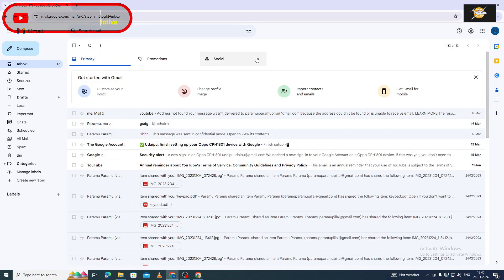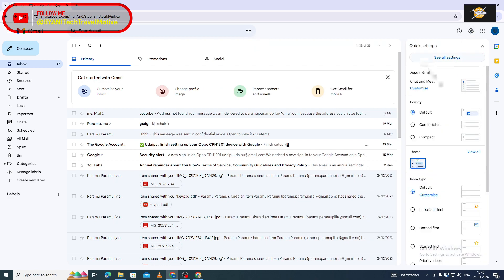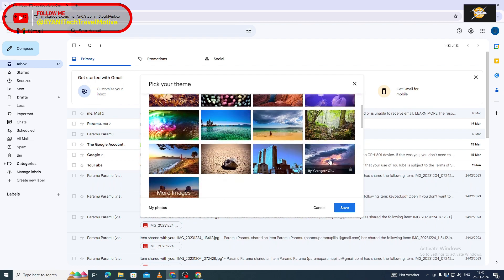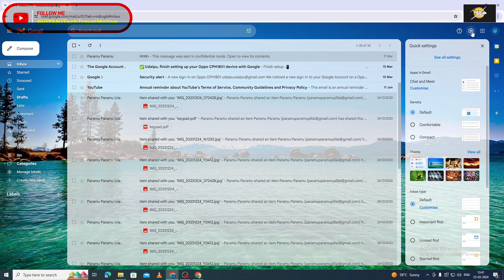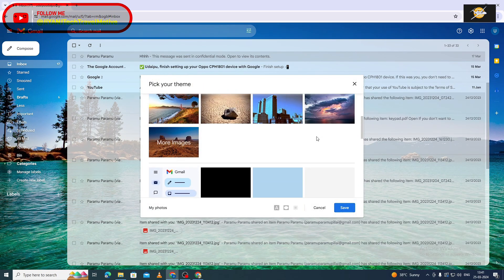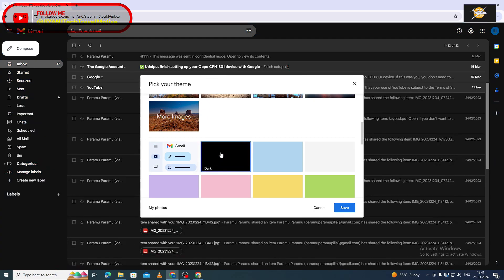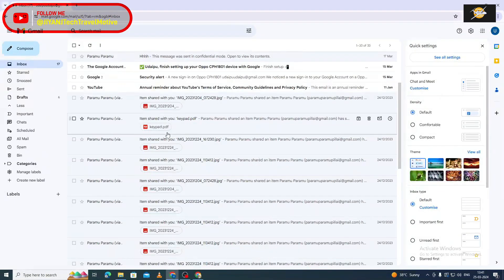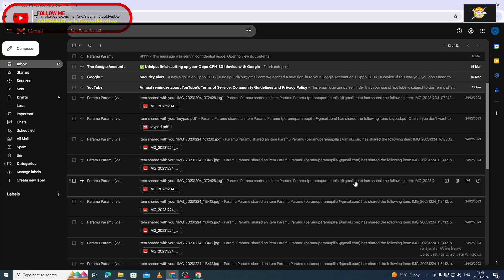How To Put Your Own Picture on GMAIL Background (Custom Gmail Background) |MALAYALAM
Ready to add a personal touch to your Gmail experience? Look no further! In this step-by-step tutorial, we'll show you how to customize your Gmail background with your own pictures, transforming your inbox into a personalized workspace that reflects your unique style and personality.

Gone are the days of bland, generic email interfaces. With just a few simple clicks, you can infuse your Gmail with creativity and flair, making every email you send and receive a delight to interact with. Whether you want to showcase your favorite vacation photos, family portraits, or inspirational quotes, our guide will walk you through the process from start to finish.

Join us as we explore the easy-to-follow steps for uploading and setting your own picture as the background in Gmail. From selecting the perfect image to adjusting the settings for optimal visibility and aesthetic appeal, we'll cover everything you need to know to make your custom Gmail background truly shine.

Discover how to create a cohesive and visually stunning email environment that reflects your individuality and enhances your productivity. Whether you're a freelancer, business professional, student, or avid email user, customizing your Gmail background is a simple yet powerful way to make your inbox feel like home.

Unlock the full potential of Gmail's customization options and elevate your email experience to new heights. Watch our tutorial now and start expressing yourself through your inbox today! Don't settle for a cookie-cutter interface when you can create a Gmail background that's uniquely yours. Let's get creative!